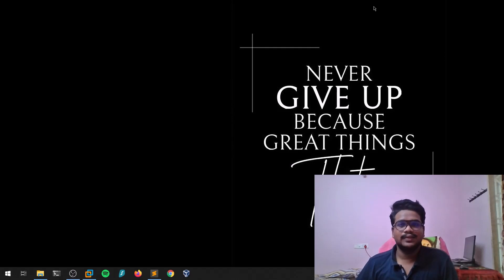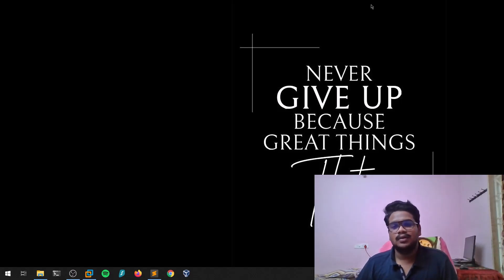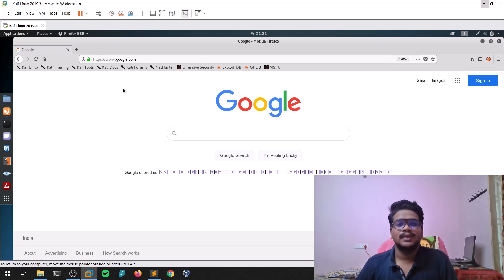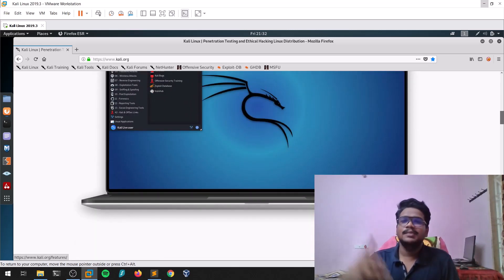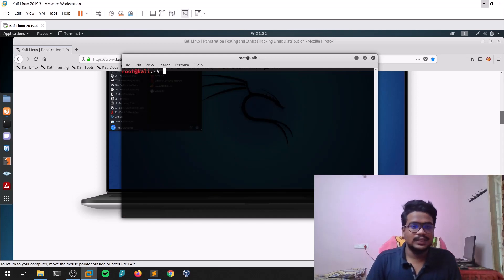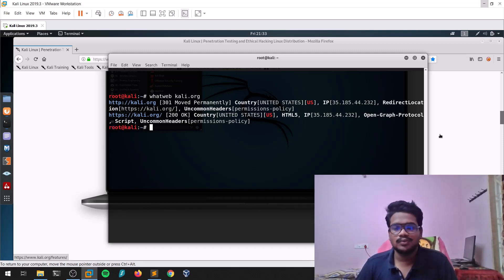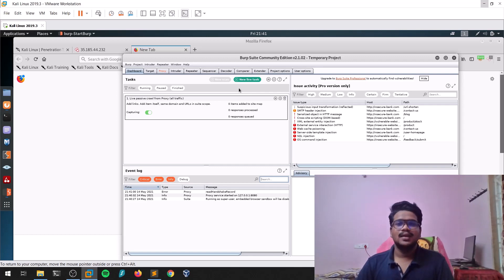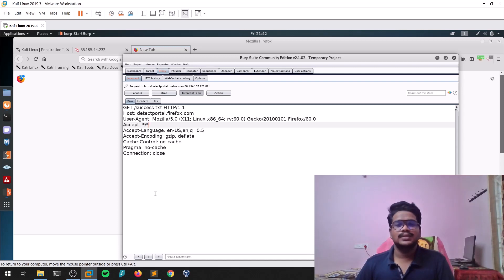Basic recon on Websites/Webservers